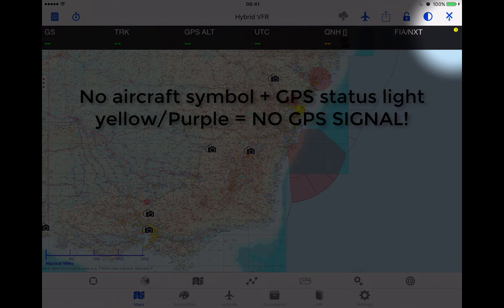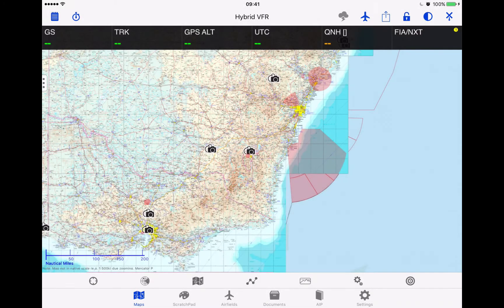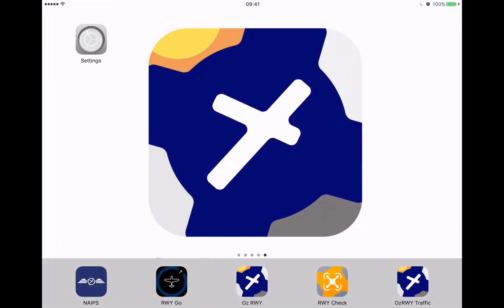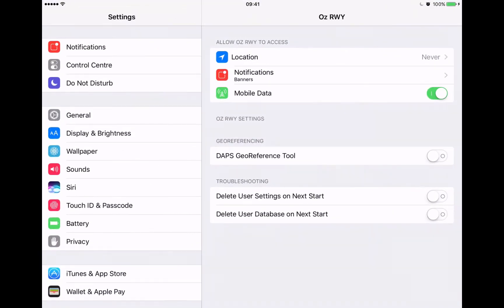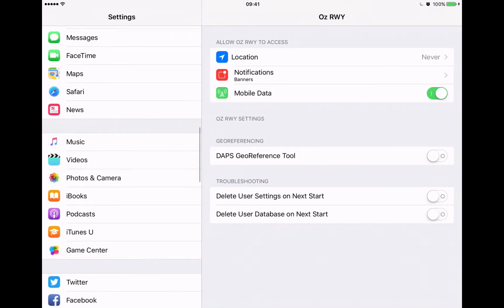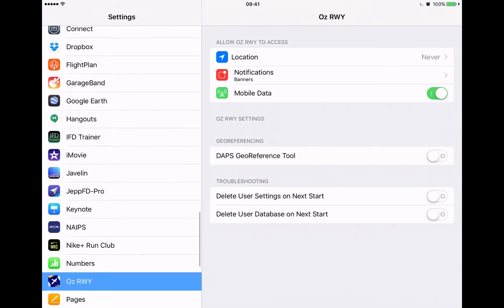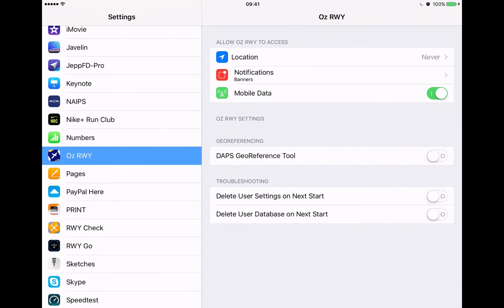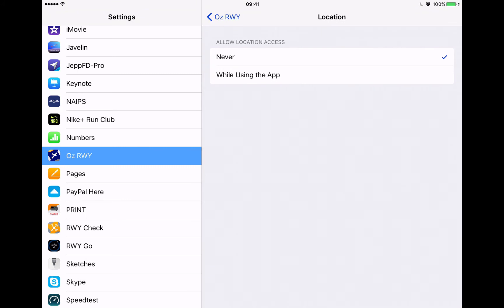Location Services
How to rectify location services problems, OzRunways EFB.